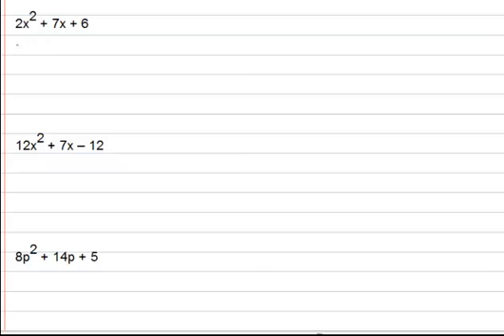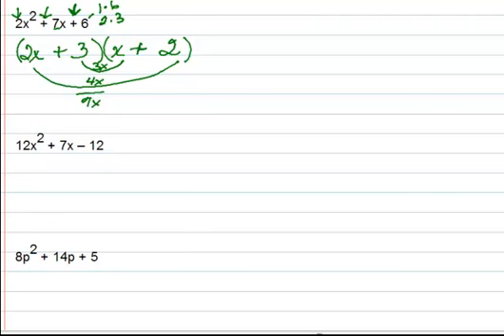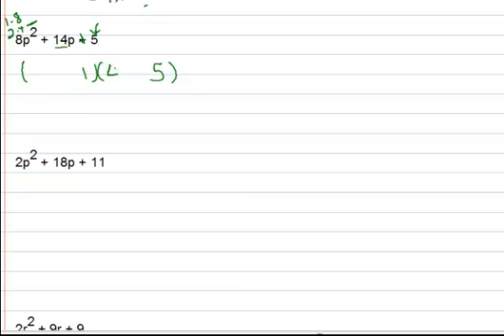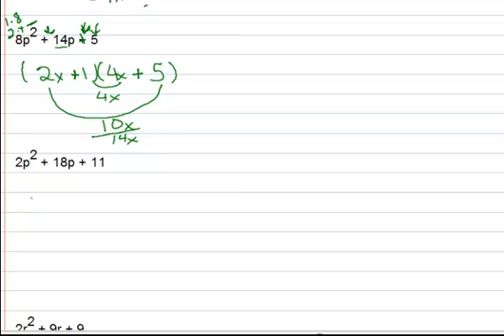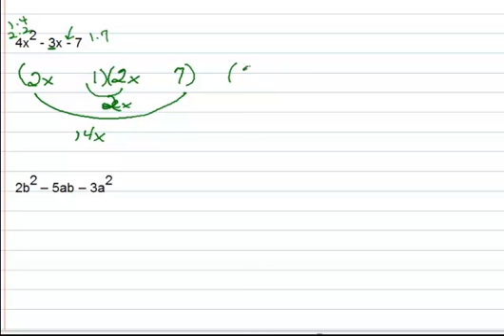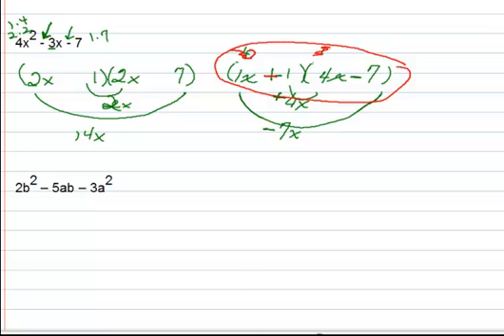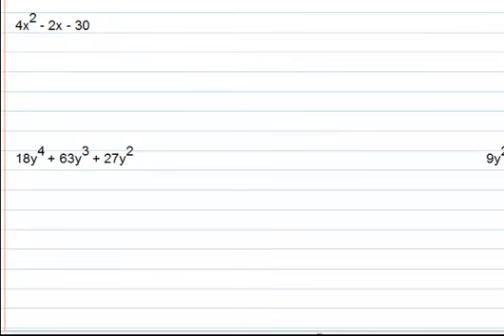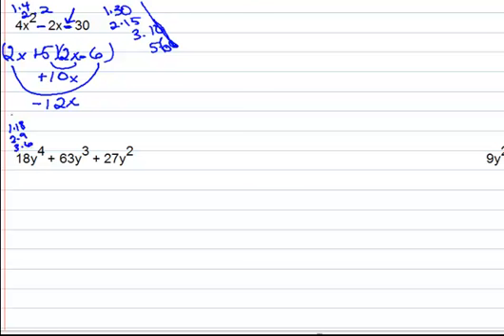FactoringTrinomials with a Leading Coefficient NOT1 - method 1 examples